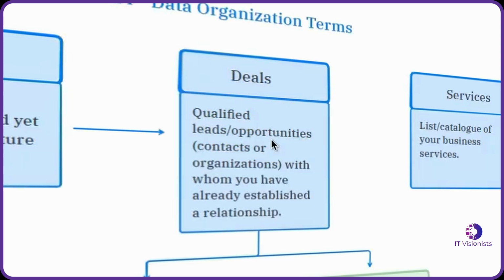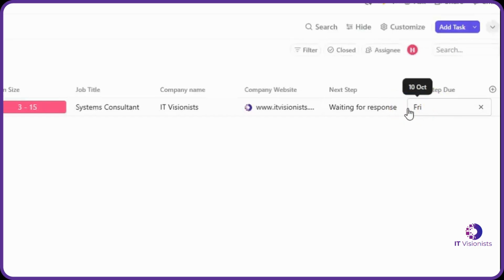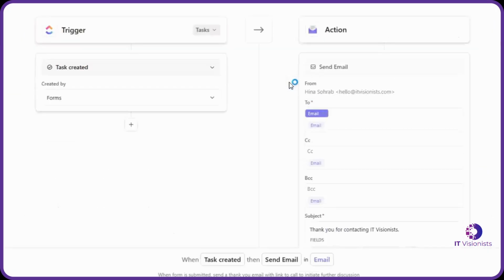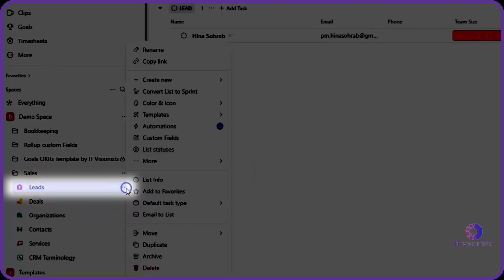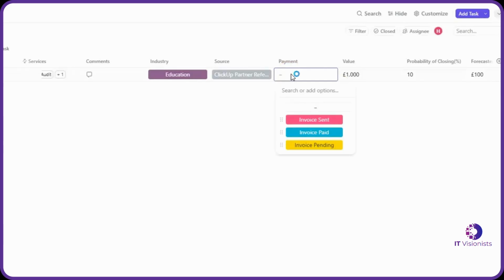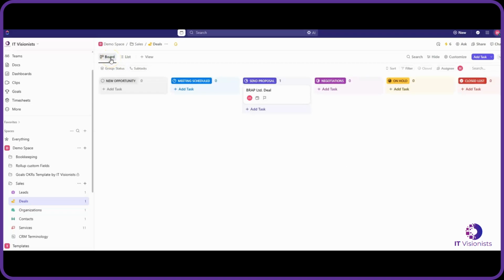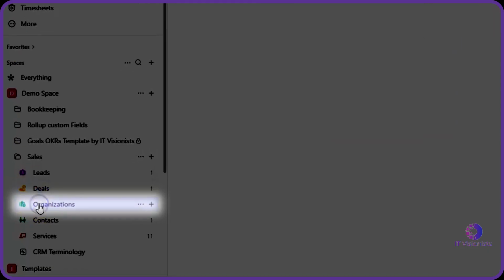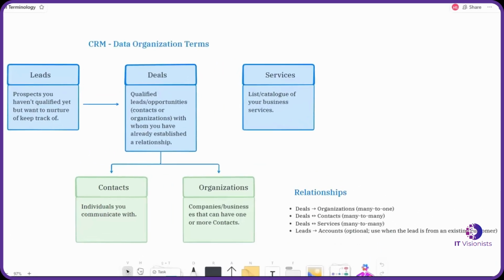ClickUp CRM Setup: Build a Sales Pipeline Your Team Actually Uses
ClickUp can run as a full CRM with leads, deals, accounts, contacts, and services all connected, all automated, all in the place your team already lives. In this walkthrough, I'll show you how to build a CRM in ClickUp that small and medium teams will actually use, not abandon after two weeks.

What you'll learn:
→ Setting up your ClickUp workspace structure for CRM (Leads, Deals, Accounts, Contacts, Services)
→ The essential fields and relationships that keep your pipeline organised and actionable
→ How to visualise your sales process with boards, tables, and custom views
→ Automations that handle follow-ups, lead nurturing, and deal hygiene, so nothing slips through

Note: I'm no longer taking requests for custom workflow builds for YouTube. If you'd like one built for your business, book a discovery call below.

Chapters:
00:00 Why most ClickUp CRMs fall short
00:10 What you’ll achieve in this tutorial
01:55 Structure & Relationships
03:00 Fields That Drive Action
04:40 Pipeline & Views
06:10 Automations That Do the Chasing
08:20 Account 360 Context
09:10 Guardrails
09:40 Recap & Next Steps

About me:
I'm Hina, a Certified ClickUp Consultant. I help service-based businesses build ClickUp systems their teams will actually use, connecting sales, delivery, and reporting into one operational backbone.